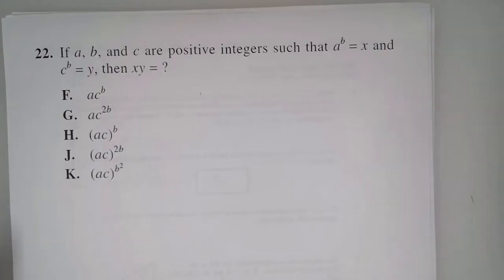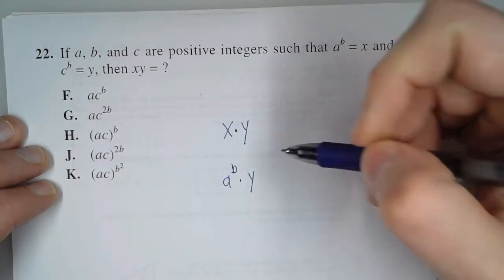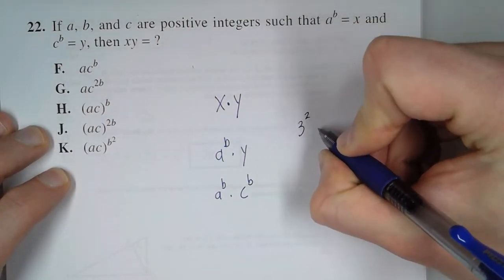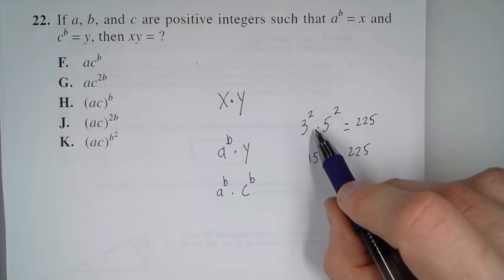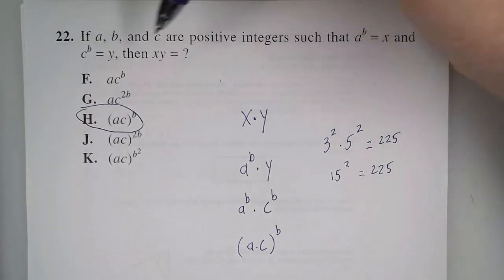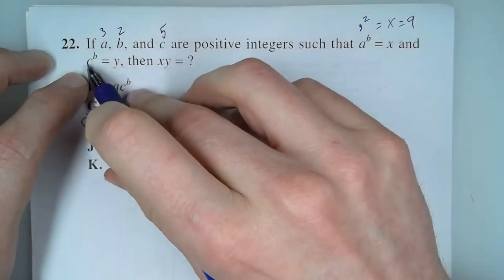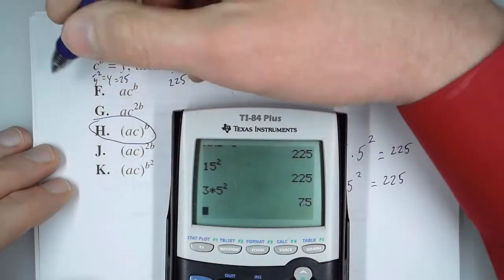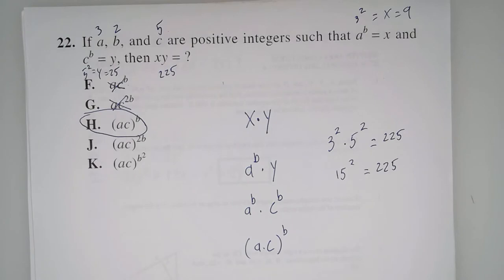2017 2018 ACT Prep Math #22